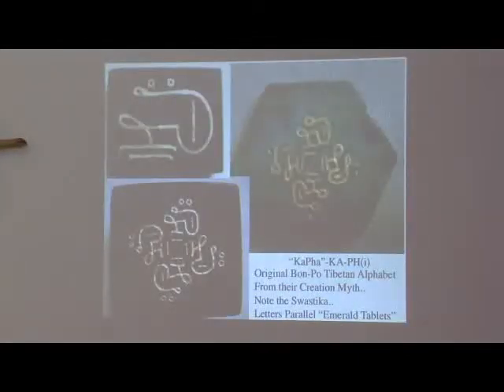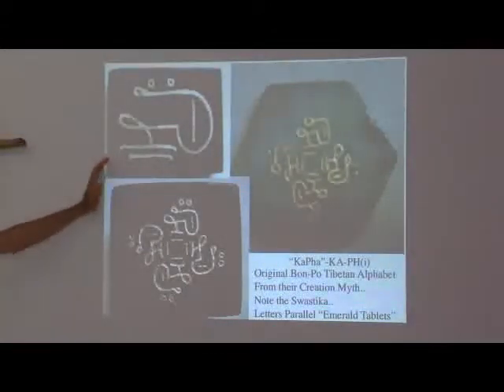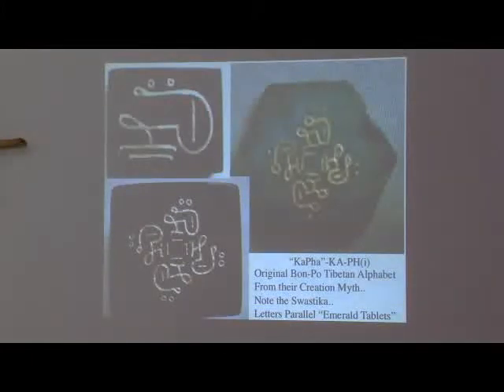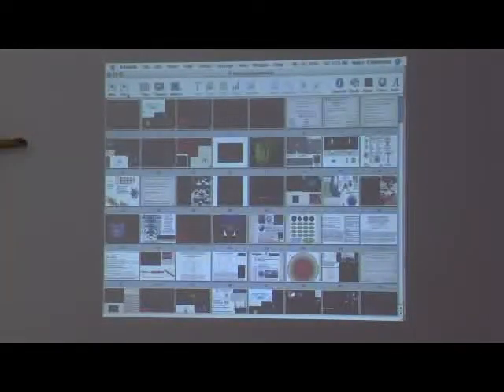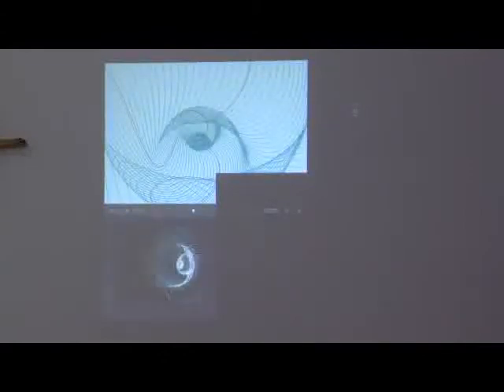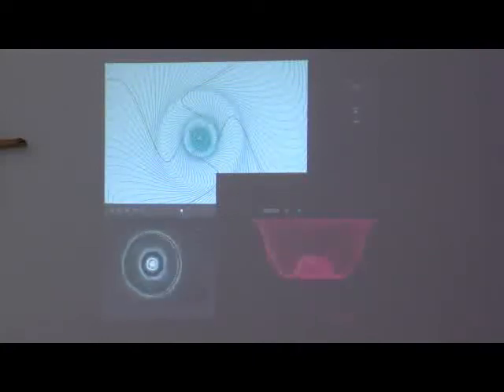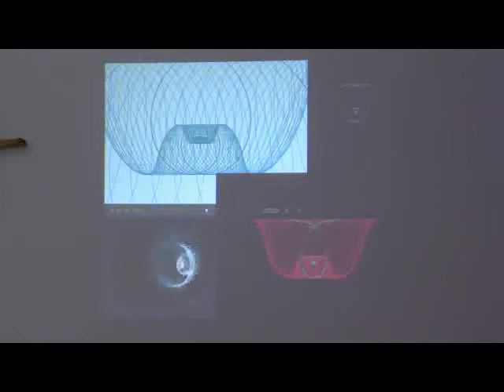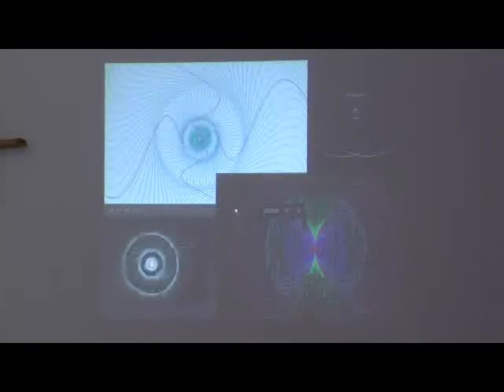Dan Winter - Self-Organization from Implosive Fractality 27 of 27